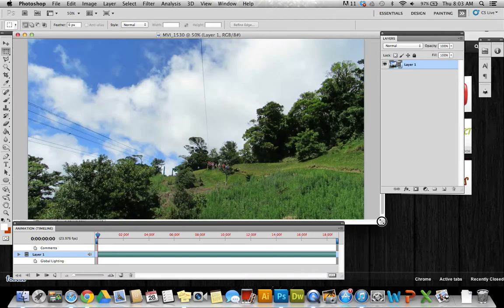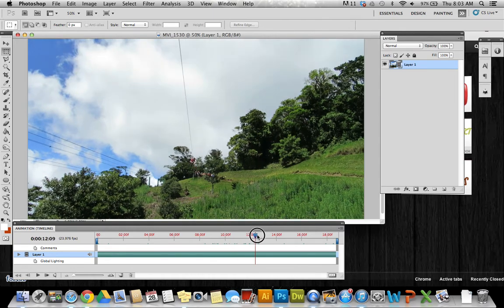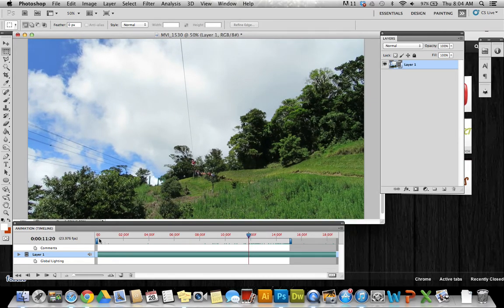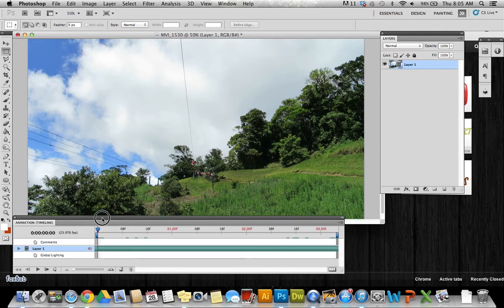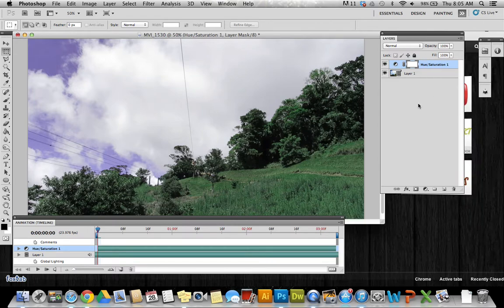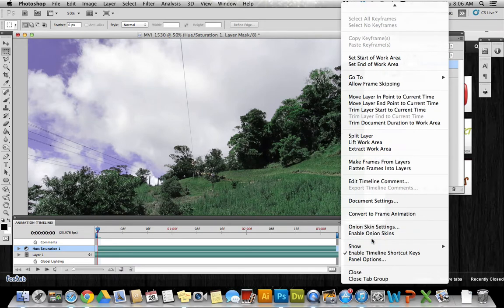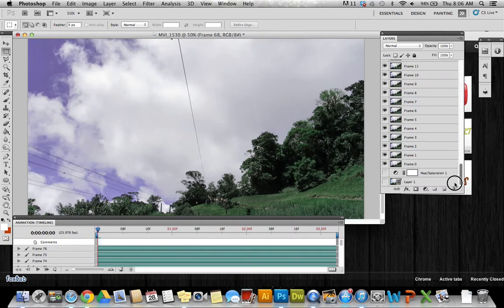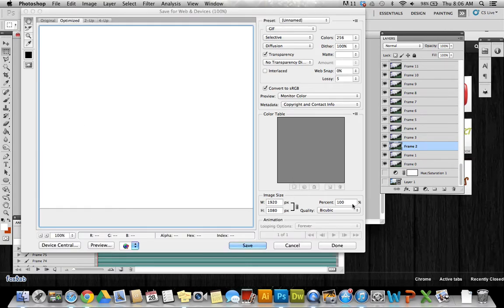Creating a Video Based GIF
This tutorial will demonstrate how to import video clips into Photoshop